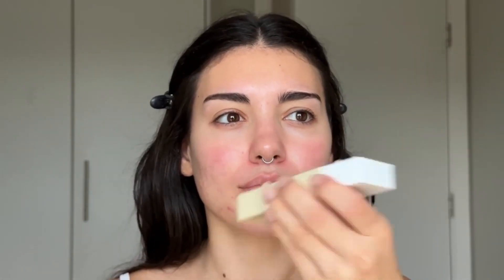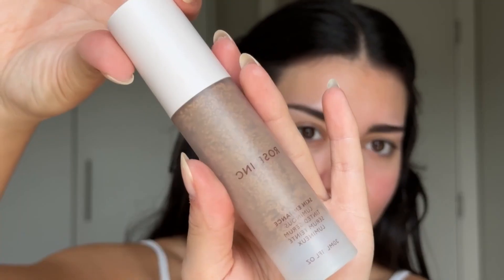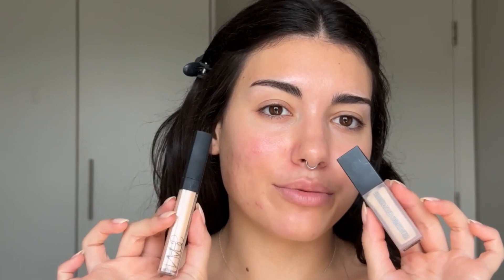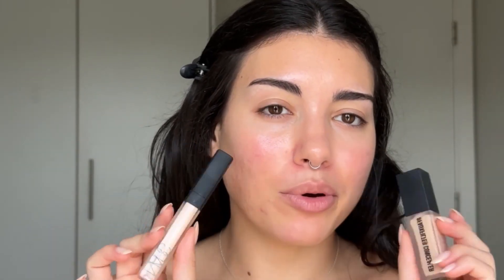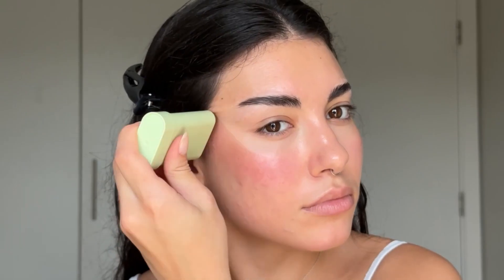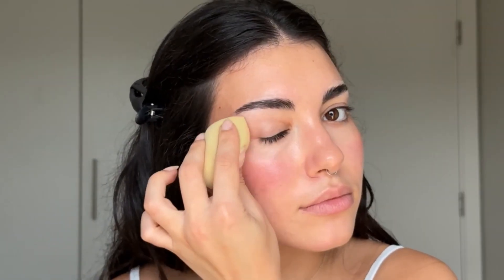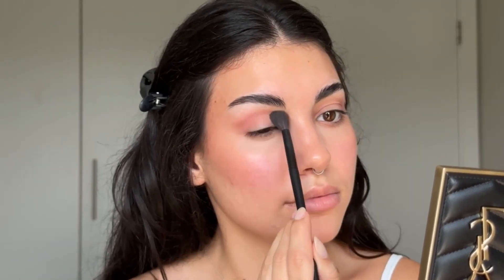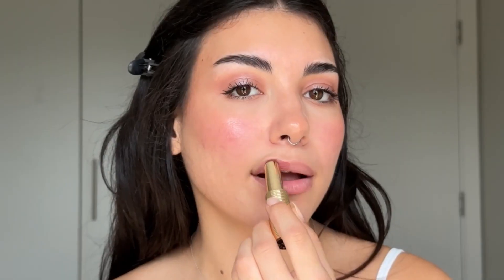trying new products | full face of new makeup & skincare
Today I’m doing a full face of new products, I linked below for you in case you wanted to try them :)